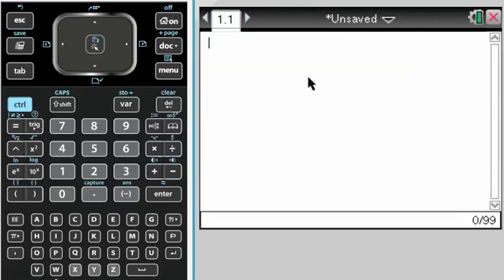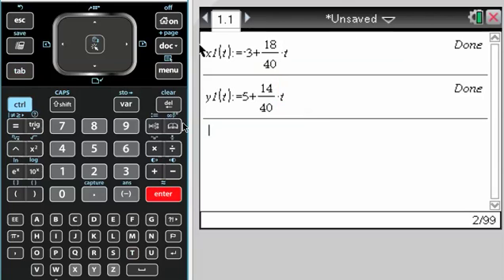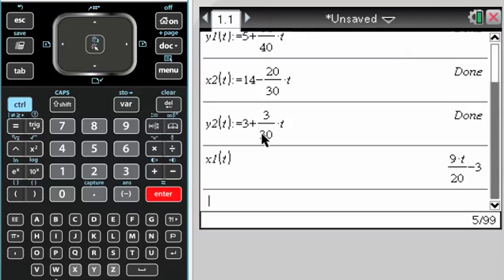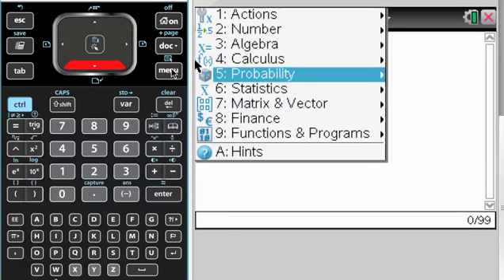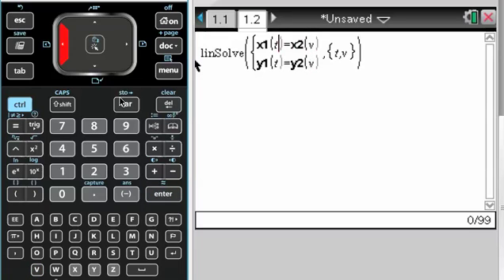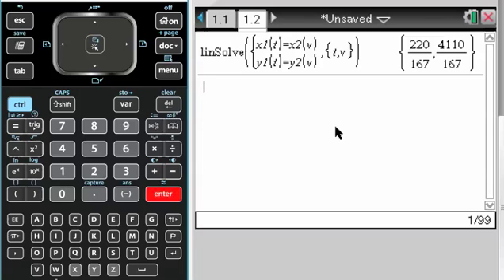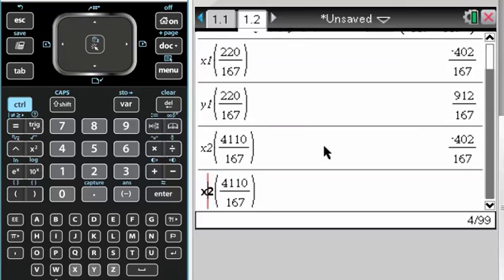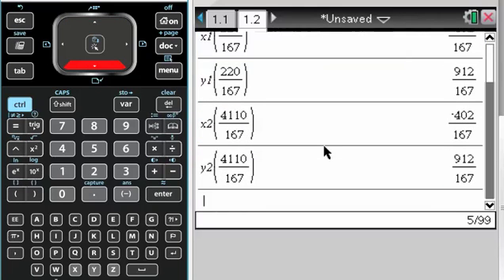MA Parametric Equations on Nspire Part 1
Defining two sets of parametric equations on the Nspire.
Using the Nspire to find intersection of paths and time to intersection for each object.